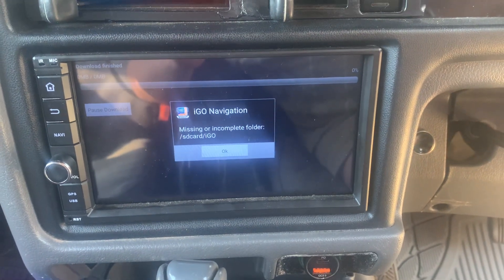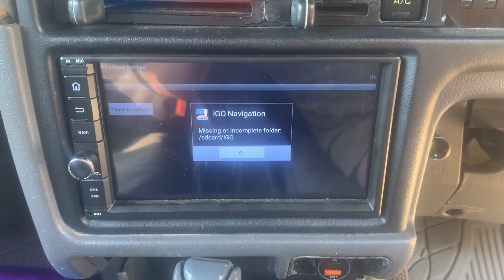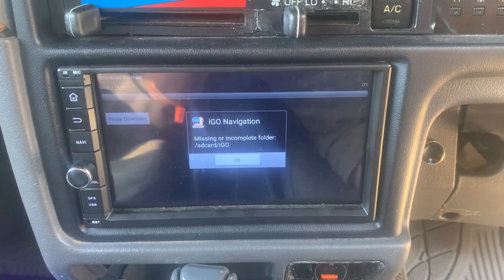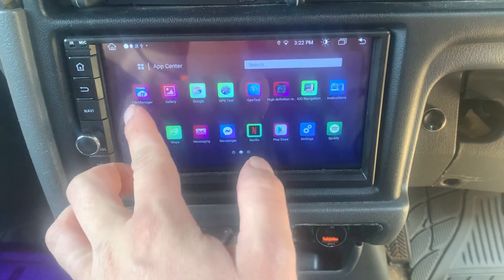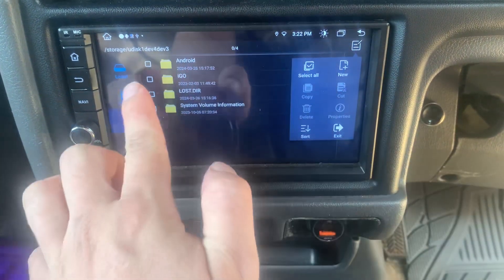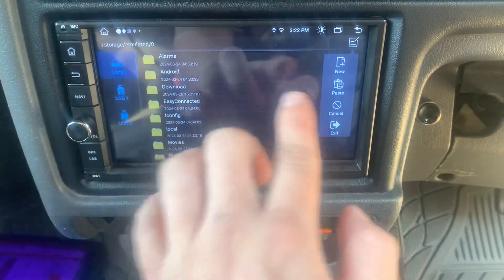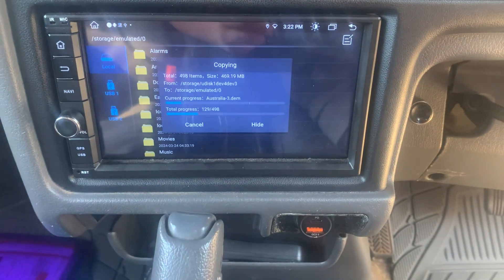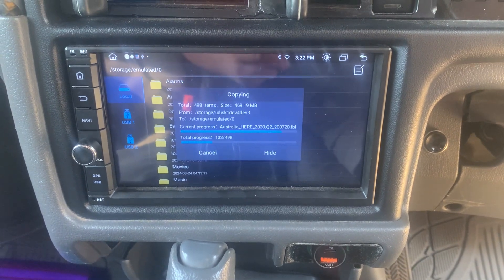Igo Missing File After Update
Igo Missing File After Update | Troubleshooting & Fix

In this video, we address the issue of missing files in the Igo navigation system after an update. If you've encountered errors or find that certain files are missing following a recent update, we’ll guide you through the process of troubleshooting and fixing the problem.

We’ll cover:
Common causes of missing files in Igo after an update
Step-by-step instructions to restore missing files
How to check and repair your Igo installation

By the end of this video, you'll know exactly how to resolve the missing file issue and get your Igo navigation system back to working smoothly.

✅ Ideal for Igo users experiencing update issues
✅ Simple troubleshooting steps for resolving file errors
✅ Tips for preventing future problems during system updates